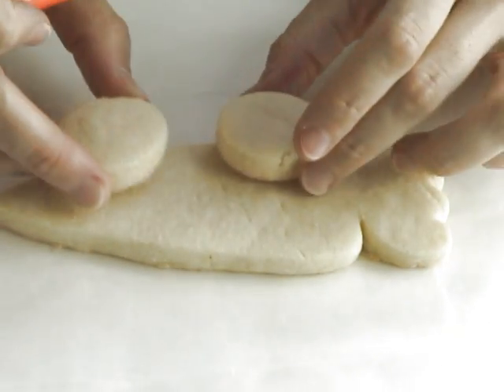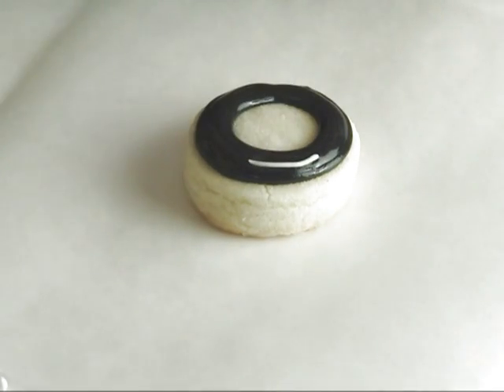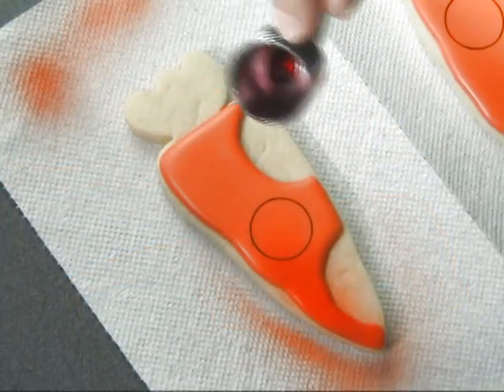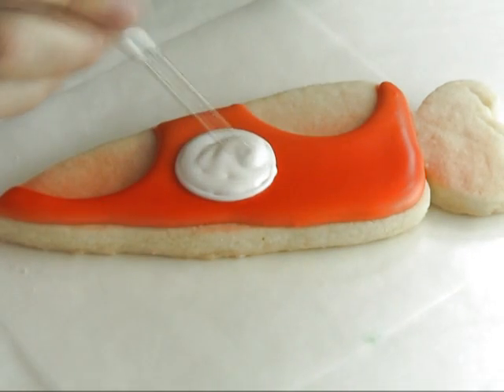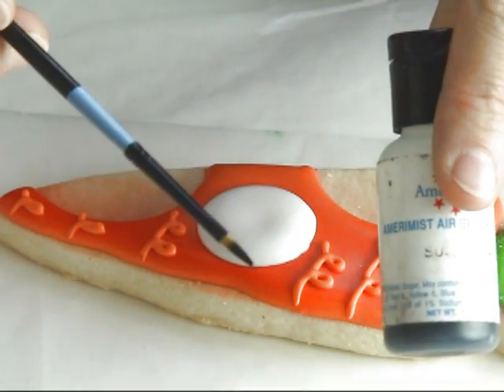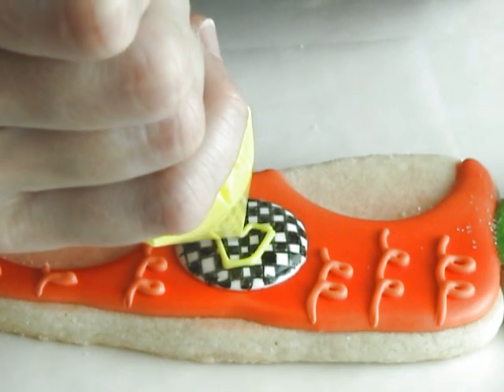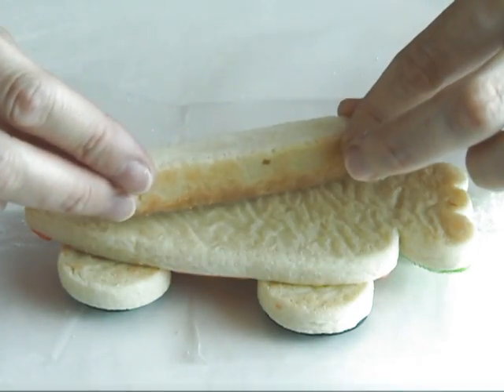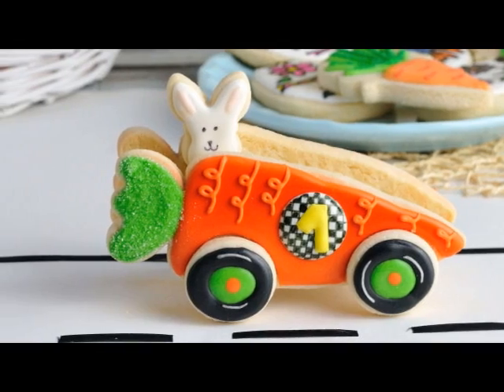3D EASTER CARROT CAR COOKIE TUTORIAL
I made  3D Cookie Car out of carrot cookies. In this video I show you how to decorate and construct this fun cookie piece.

CARROT COOKIE CUTTER

ROUND COOKIE CUTTER

MINI BUNNY CUTTER

BLACK AIRBRUSH COLOR by Americolors

EDIBLE MARKERS by FooDoodlers - Wide Tip

EDIBLE MARKERS by AMERICOLORS